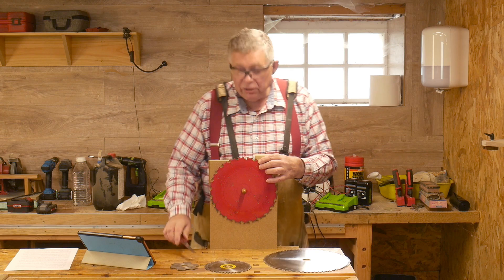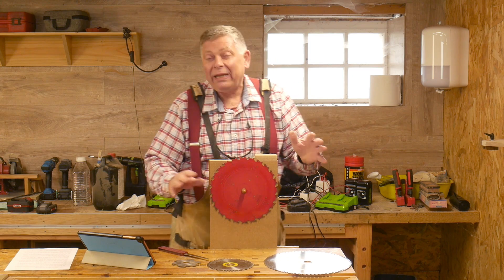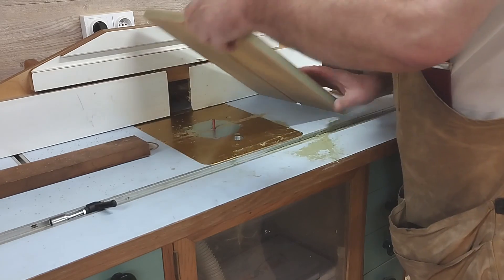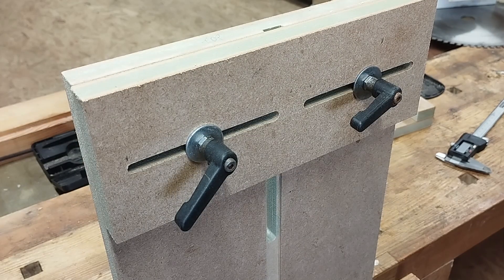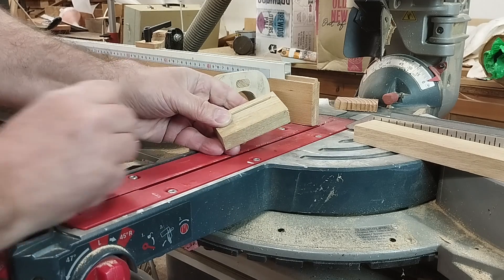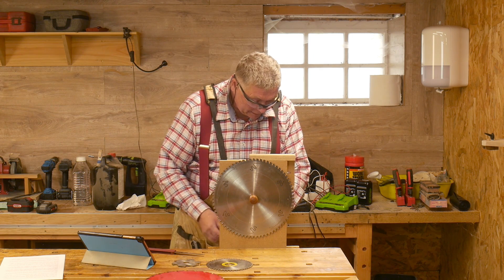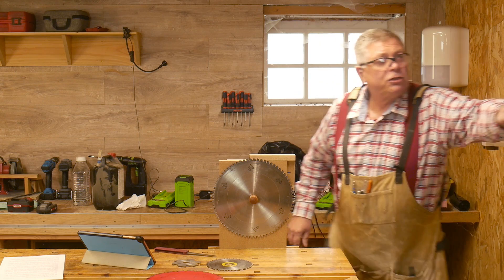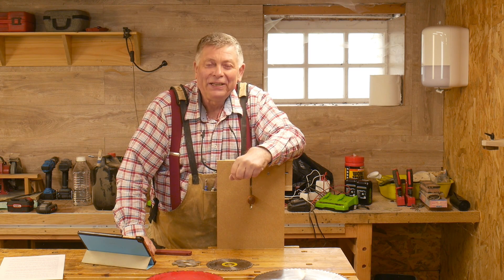Low-Tech circular saw blade sharpening jig!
This circular saw blade sharpening  jig handles all sizes of blades in my workshop, from my little biscuit jointer blade (100mm) up to my SCMS blade (12"). It also handles all the various rake angles, too. And the best bit, it is quiet, gentle, and doesn't fill the air with tungsten carbide dust. What's not to like?